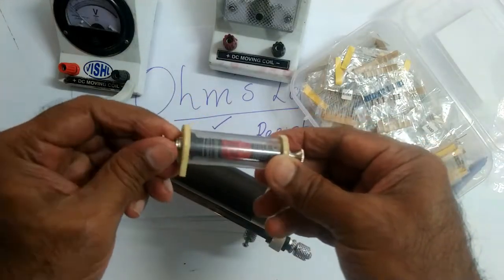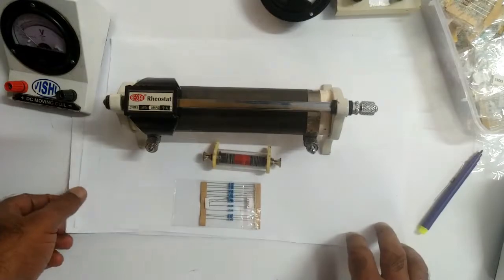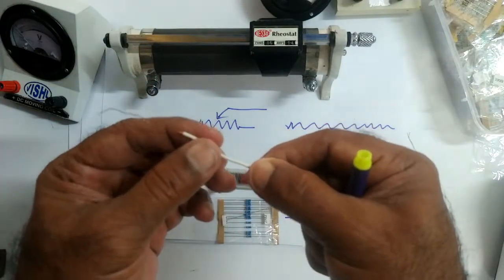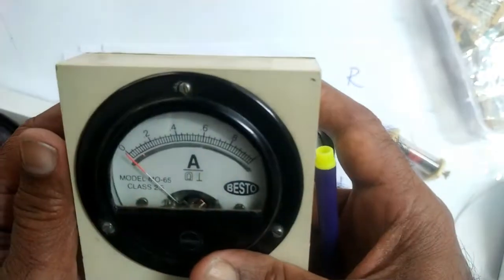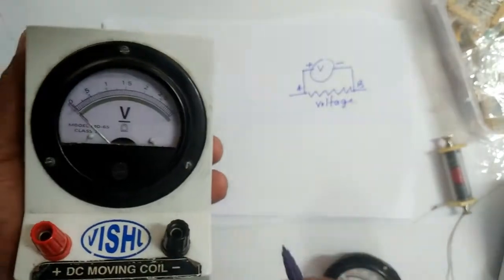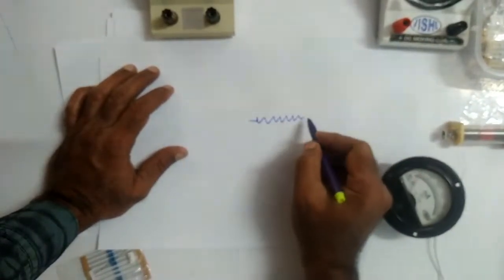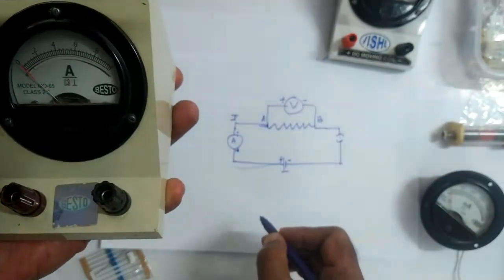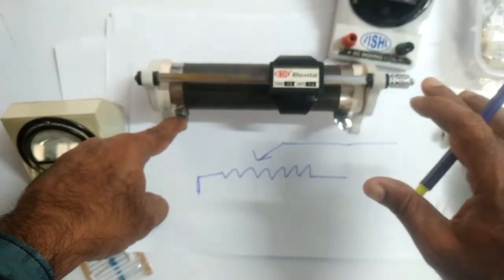Ohm's Law Demonstration-part 2